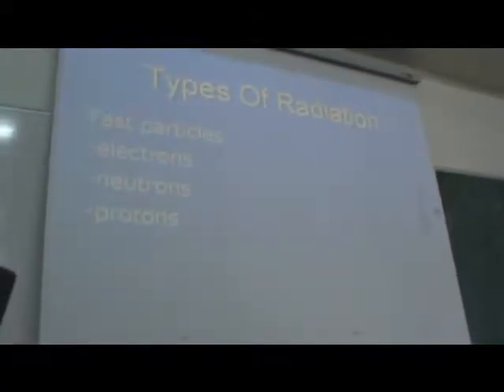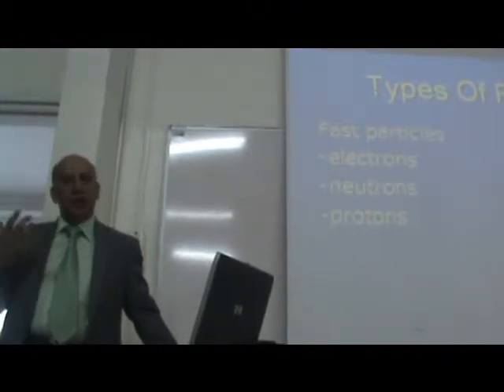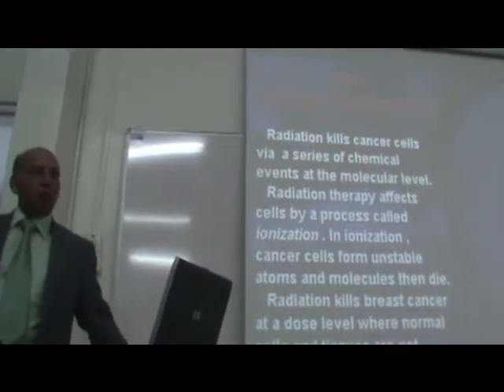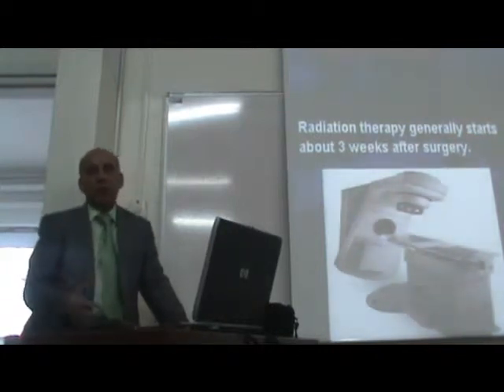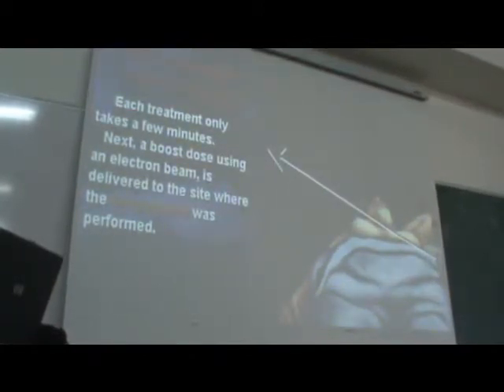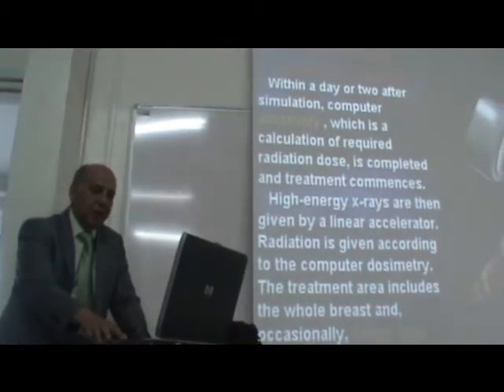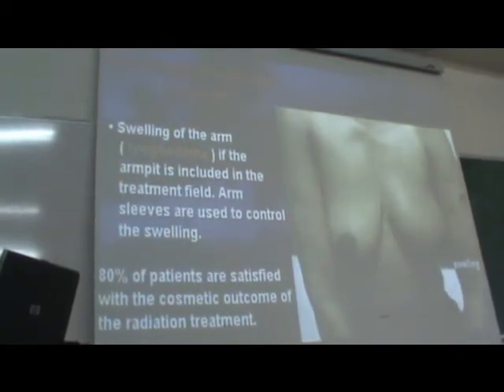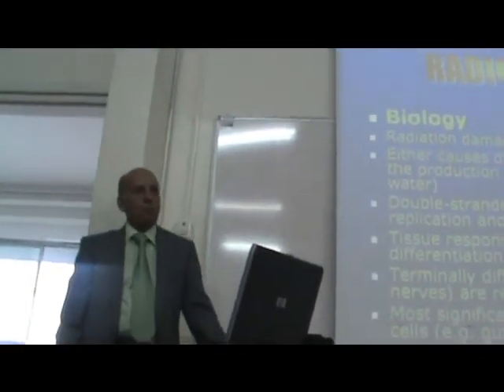Principles of cancer management. Radiotherapy. part. 2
Management of cancer has tremendous improvement in last two decades, the improvement is related to better understanding of tumor biology, measurement to prevent some common types of cancer, the major development in different medical specialty concerned in the management as surgery, radiotherapy and chemotherapy and the multidisciplinary approach to the management of cancer. The lecture is part of several lectures, basically tailored to fourth year medical students at the University of Jordan. It may be useful for under and postgraduate students and all others concerned in the cancer management